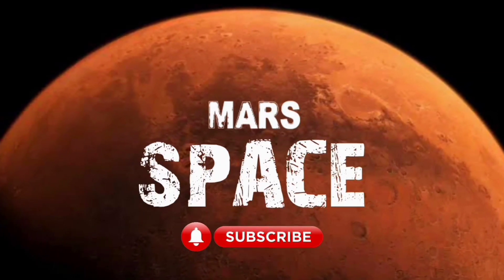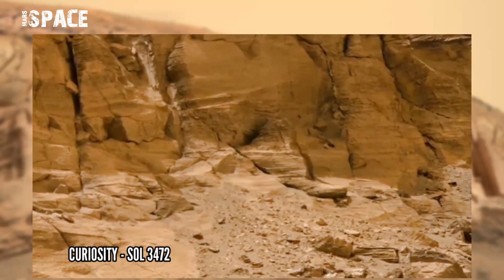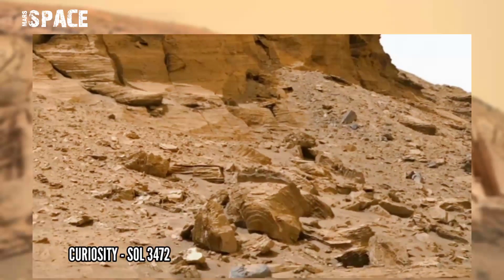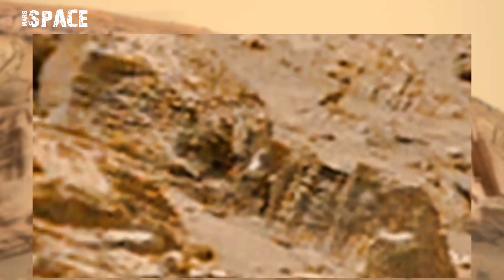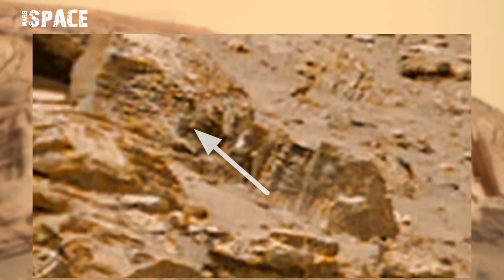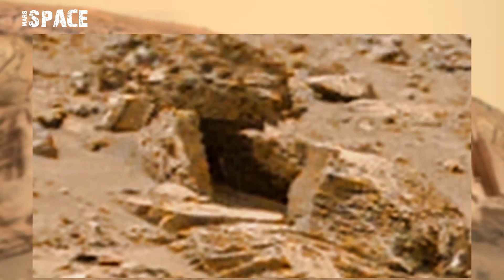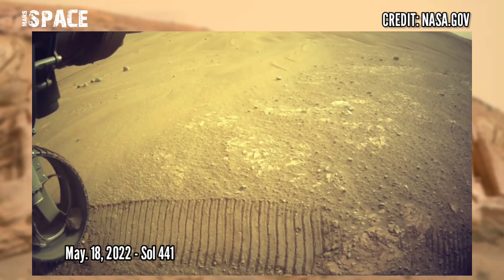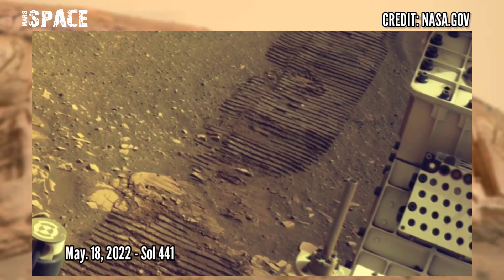NASA's Mars Curiosity Rover Capture This New Image on Red Planet Surface on Sol 3472 | Perseverance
in this video we have shown some humanoid figures carving on rock spotted by Curiosity Rover with latest images of mars from NASA's Perseverance rover of its mission.

Credit: NASA.GOV
NASA/JPL-Caltech